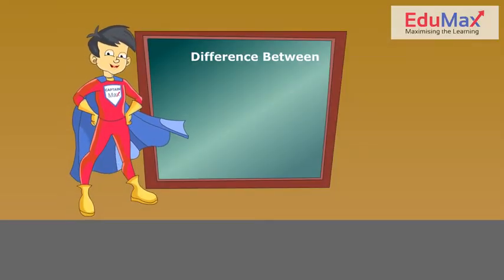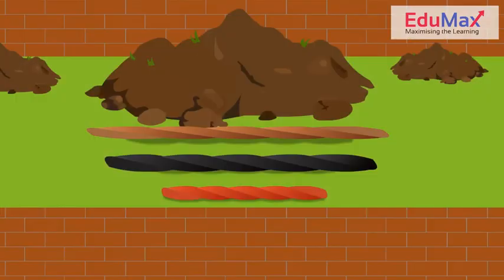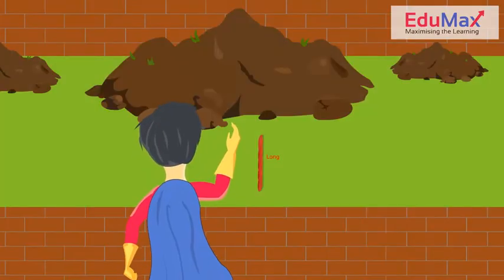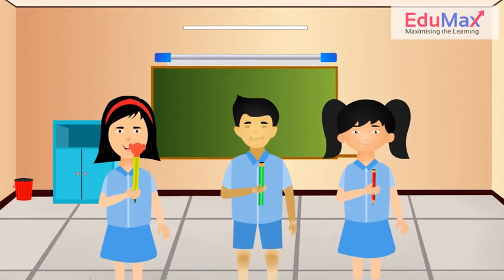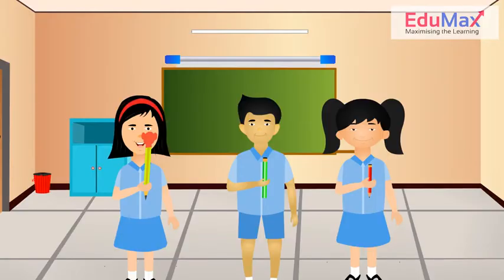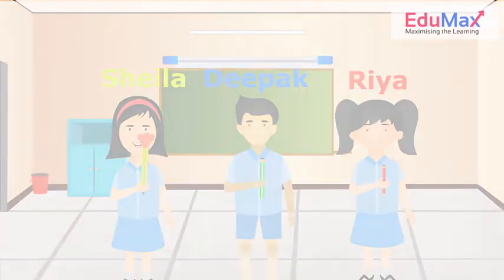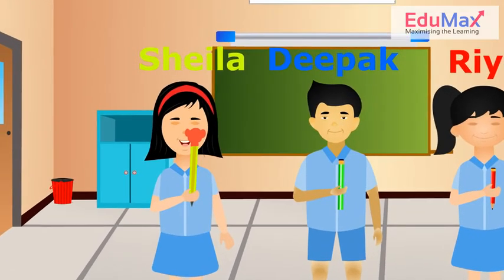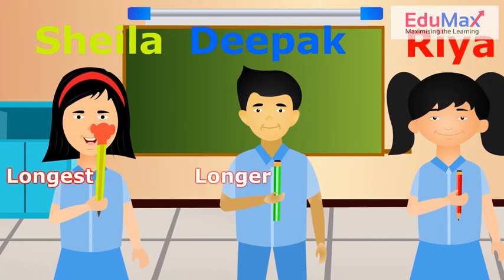Long, Longer and Longest | Maths | Senior KG - Level C (Age 5 Year ) | Captain Max | EduMax City